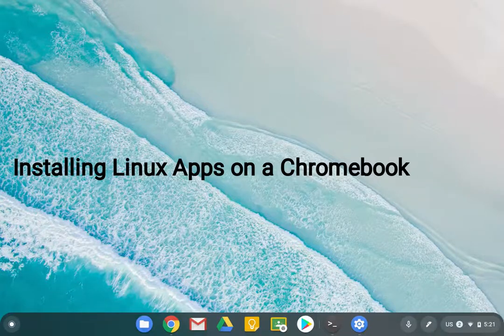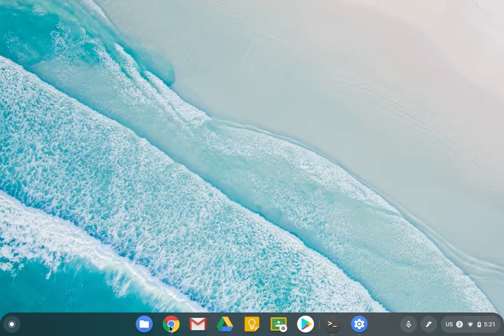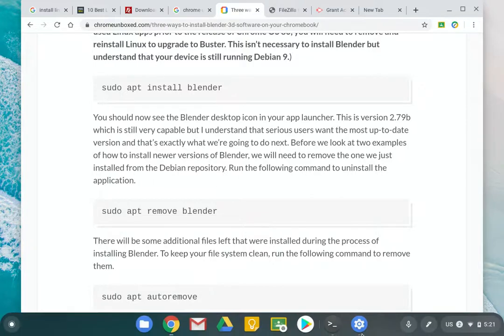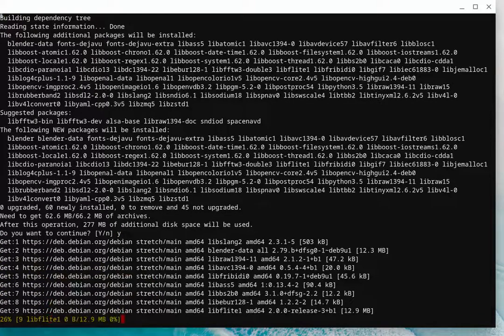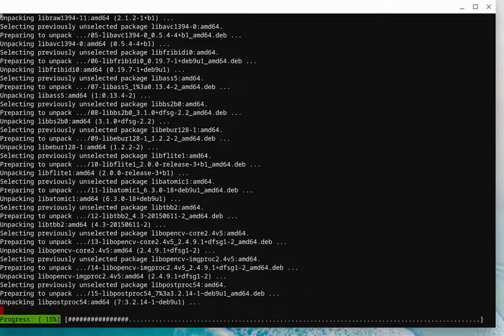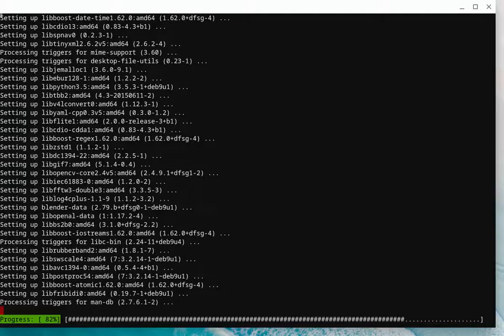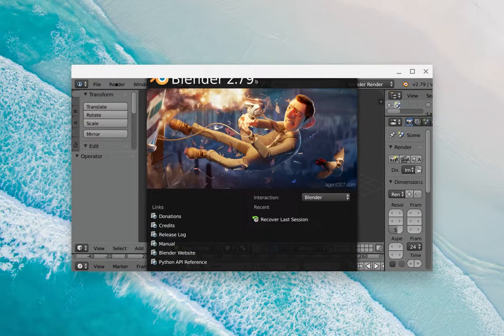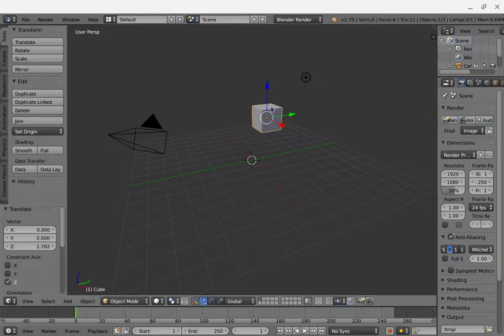Installing Linux Apps on a Chromebook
A quick overview of how to enable your Chromebook to use Linux applications.  In this example I install Blender, the open source 3D modelling tool on my Chromebook Pixel.
Other Linux apps I have installed include Gimp, Darktable, Audacity and Signal.